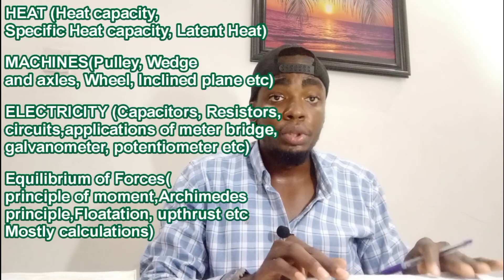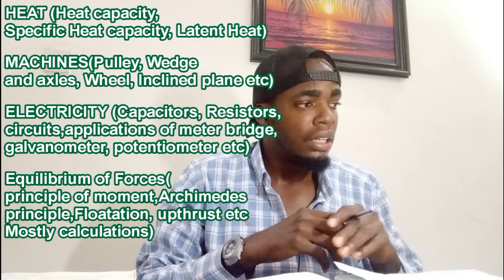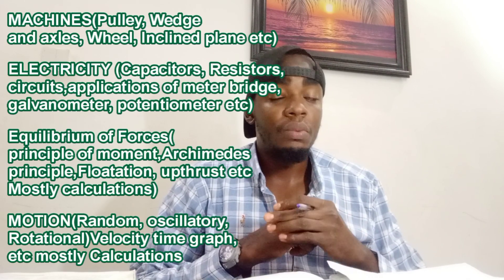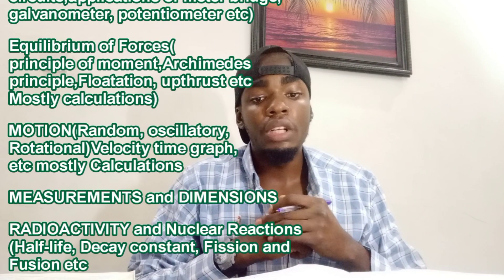20 most repeated Topics in JAMB physics/point of concentration for JAMB 2026(part 1)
Hi jambites. You welcome back again to my YouTube channel.
So based on popular demand, you guys have been asking me to make a video on the most repeated Topics in physics. So finally I have yielded to your plea.

So in this video is the most repeated Topics in physics Jamb. After studying those topics just know you are 50% ready for your physics Jamb exam.

Some of the most repeated Topics are

1. Waves ( sound waves etc)

2. Heat and Latent heat

3. Electricity (resistors, Capacitors etc)

4. Machines (MA, VR, Efficiency etc)

watch the video for the rest

To join my whatsapp channel ,where i drop jamb updates for students
use the link 👇👇

most repeated Topics physics jamb
physics exam jamb
how to study physics jamb
physics 2024
jamb physics video
jamb physics exam
jamb physics update
how to prepare for physics jamb
physics syllabus for jamb
jamb physics tutorial
physics subjects jamb
jamb physics expo
how much jamb registration
how to study for jamb
jamb registration
jamb exam
jamb 2024
jamb tutorial
jamb update
how to get 280 in jamb 2024
how to score high in physics
how to score high in mathematics
how to score high in chemistry jamb
jamb syllabus
jamb brochure
jamb calendar
jamb news
jamb center
jamb CBT center
physics JAMB